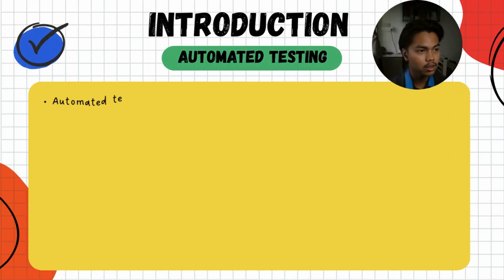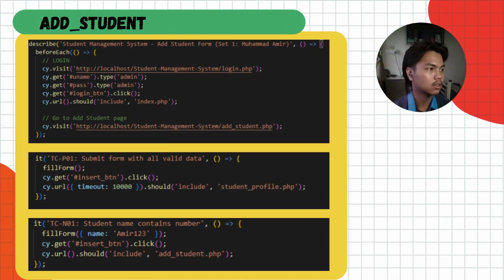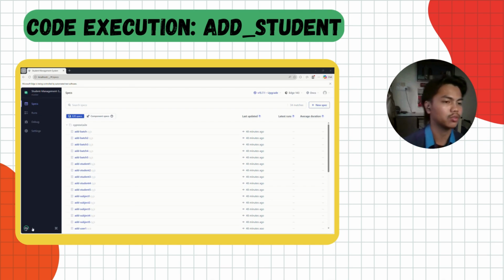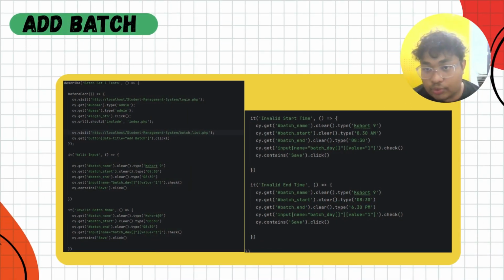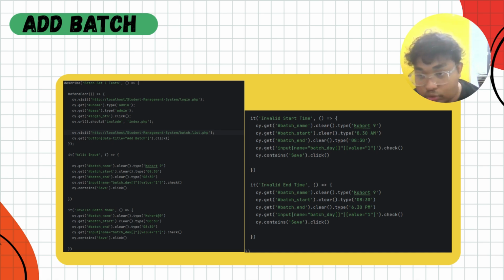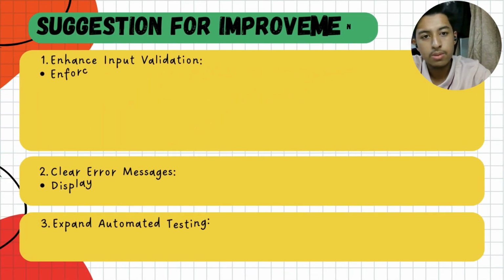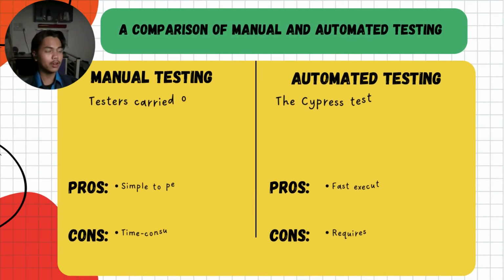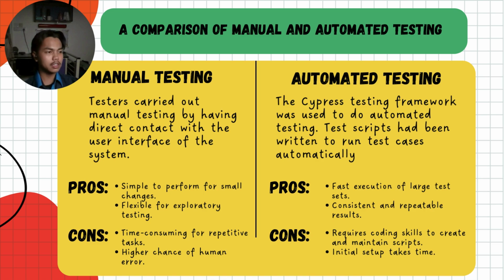Automated Testing group 10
STIWK 3024 - Software Testing
Submitted to : Dr Nor Haslina binti Mohd